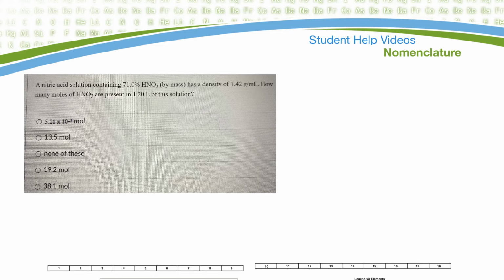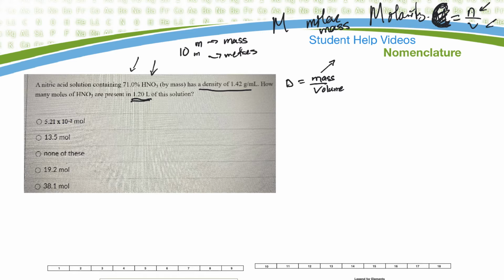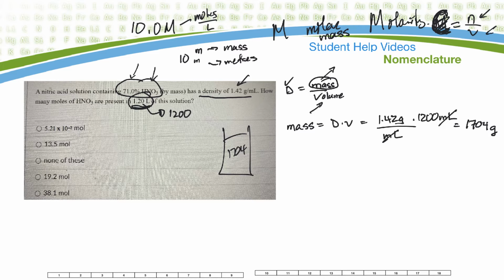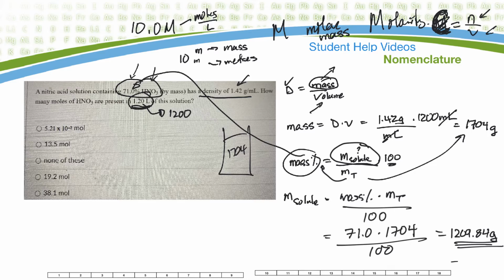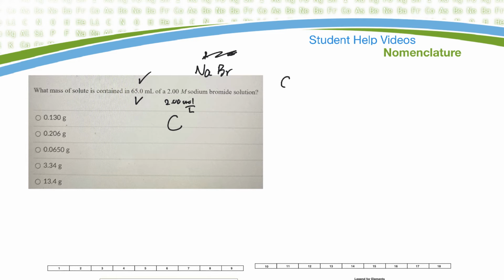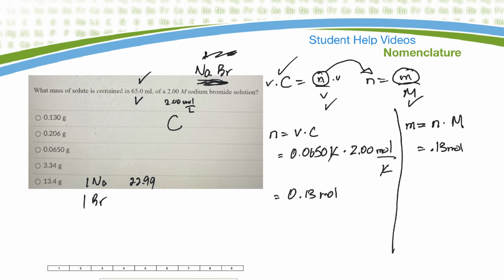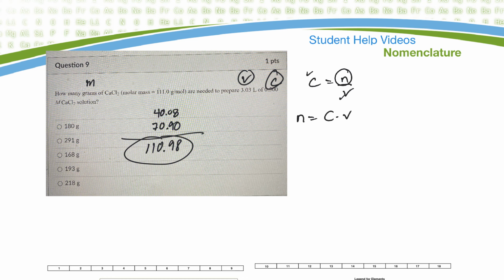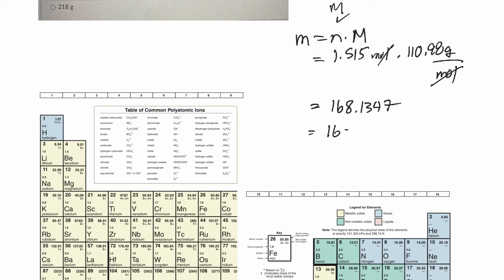22FL CHM0020 Student Help Videos - Molar Mass, moles, Molarity examples.mp4